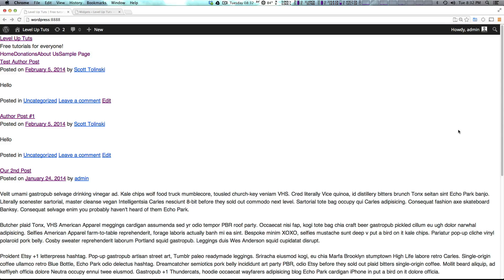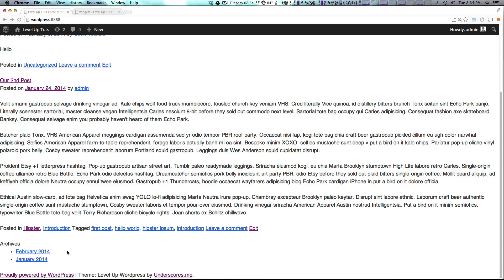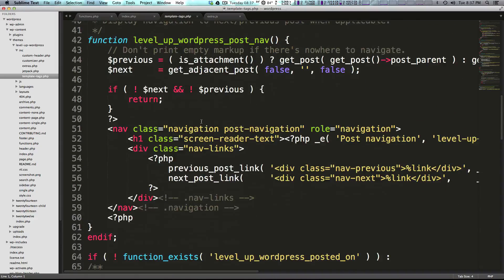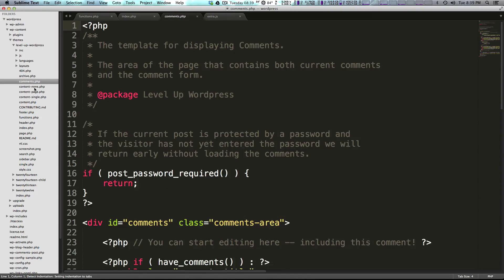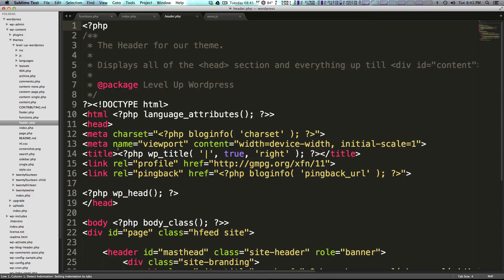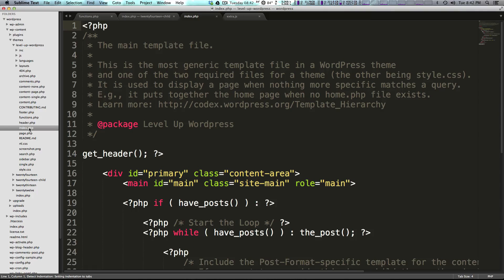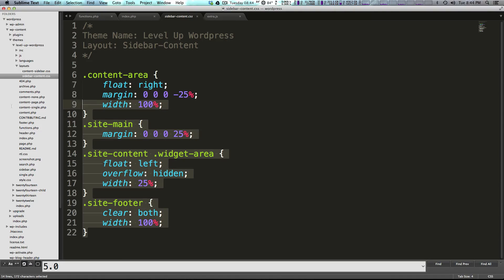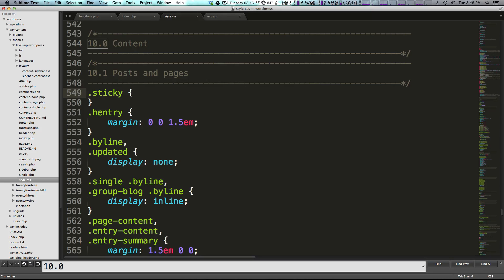Customizing WordPress #13 - Underscores Starter Theme Part 2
The 13th video in the Customizing WordPress tutorial series. Here we dive deeper into the Underscores starter theme and learn about how the theme is constructed and what it offers.